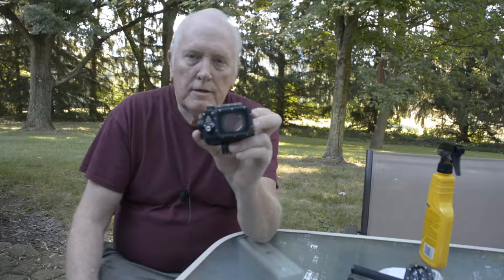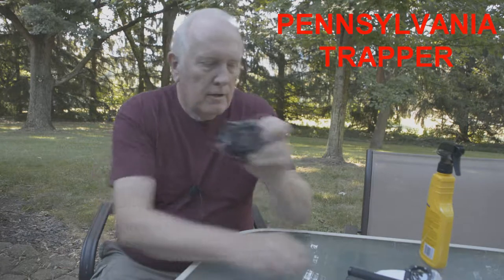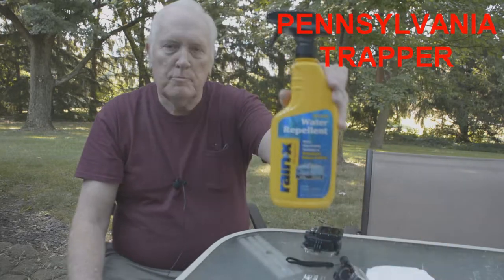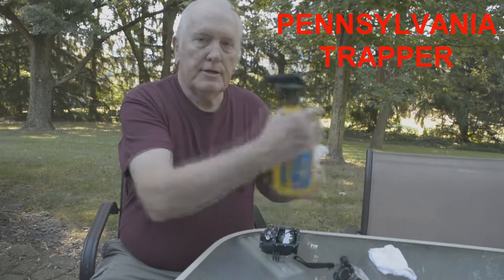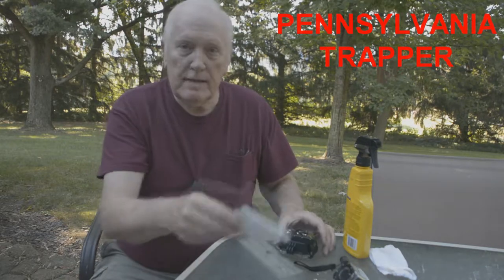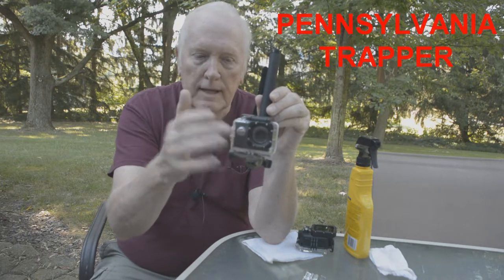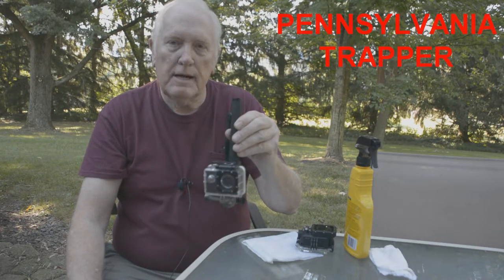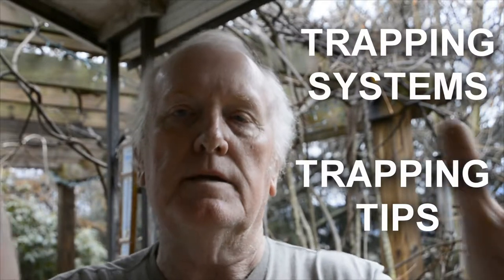Prevent Water Droplets On Action Camera Lens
Prevent Water Droplets On Action Camera Lens. Steve Taylor with Pennsylvania Trapper shows you how to, by using a product that is used on car & truck windshields to keep water beaded & removed.

Extra Tips---Since making this video, these two tips should be done, when first applying the RainX, apply twice & follow up as needed with use, with an other RainX treatment.